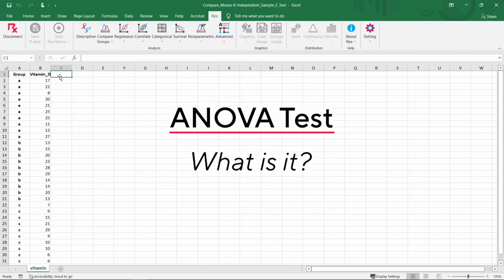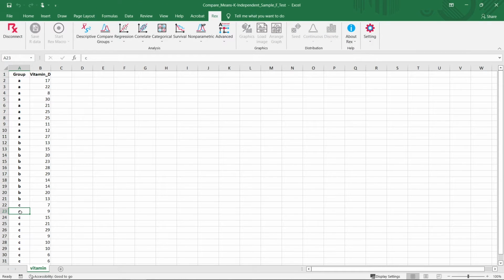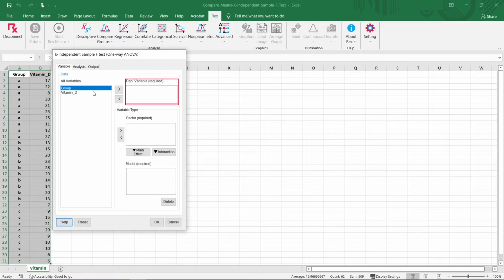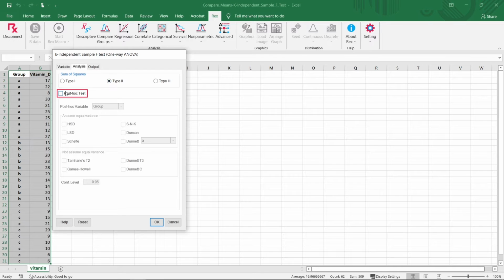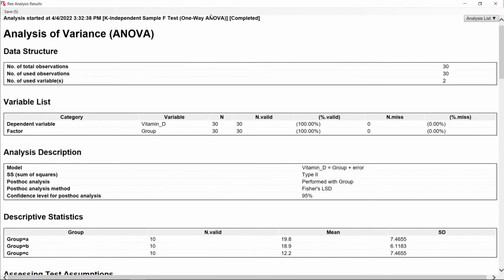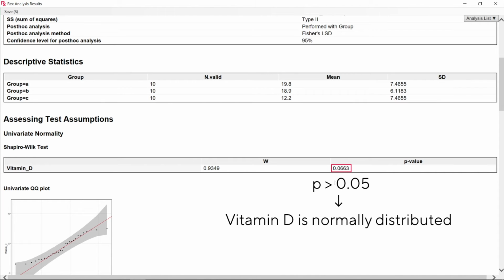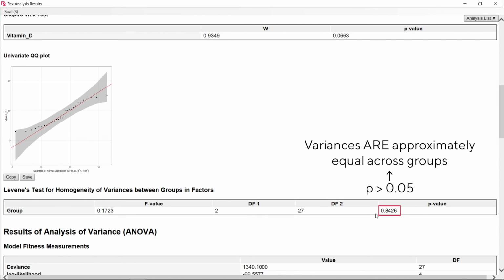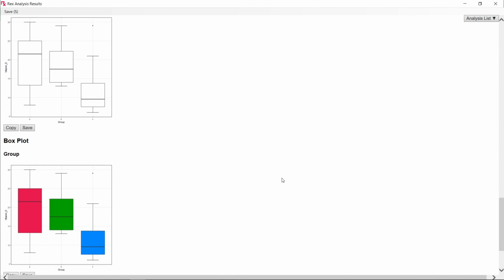ANOVA Test in Rex-Pro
Learn how to run a one-way analysis of variance (also known as ANOVA), using a K-independent sample F test in Rex-Pro.

Timestamps:
0:00 What is an ANOVA test?
0:46 Sample data description
1:12 Analysis set-up
3:24 Results interpretation
6:16 Summary